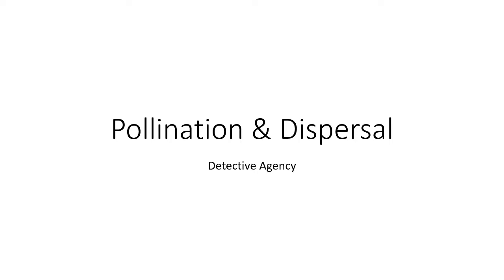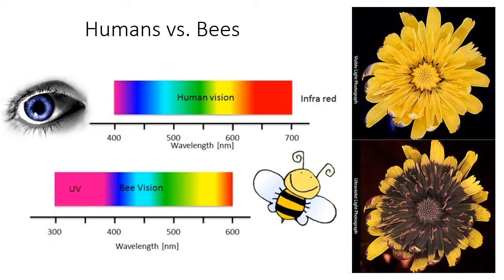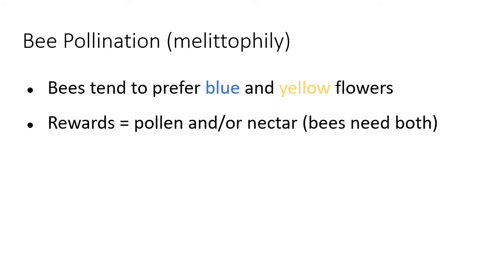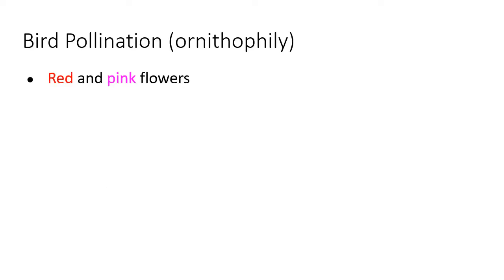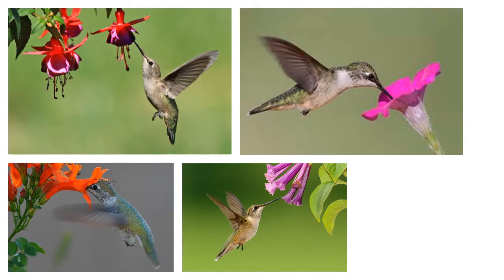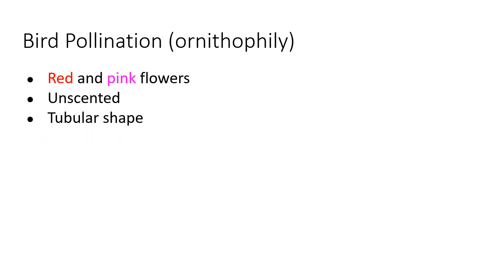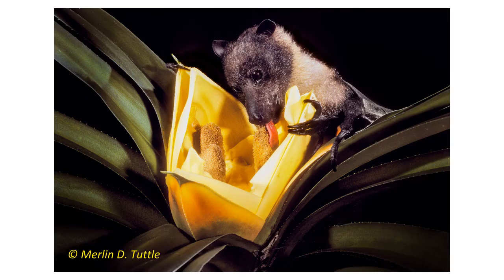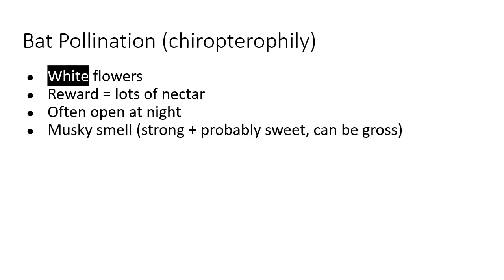Pollination Syndromes: Bees, Birds, and Bats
After watching this video, you should be able to:
1. Explain what a pollination syndrome is.
2. Determine whether a flower is pollinated by bees, birds, or bats using overall morphology, smell, presence of nectar or pollen, and timing.